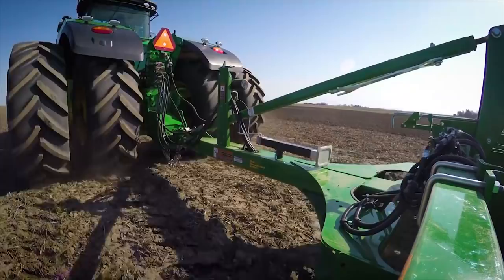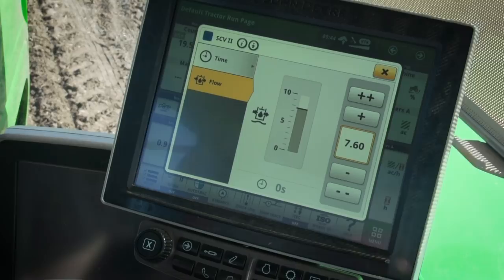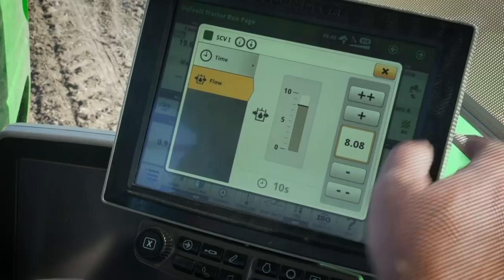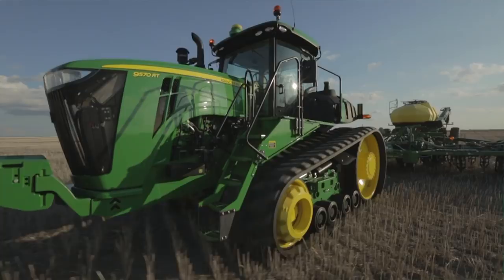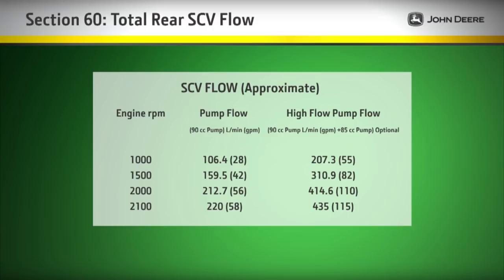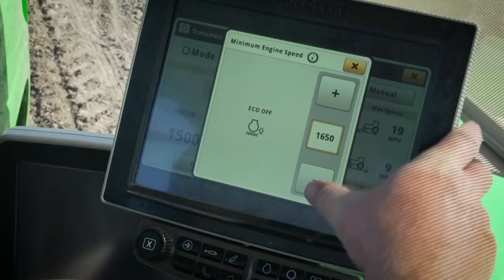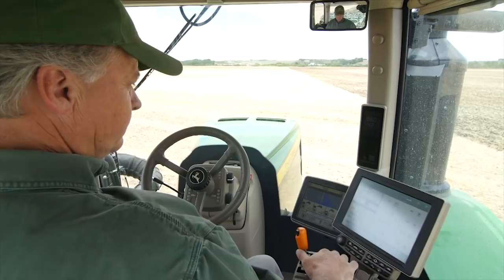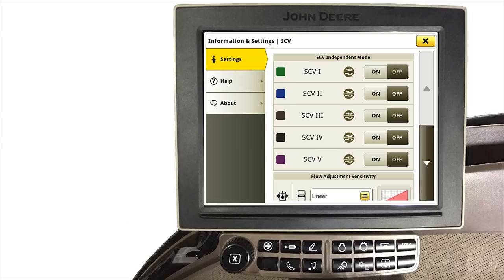Hydraulic Flow Sharing on 9 Family Tractors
Discuss hydraulic flow sharing issues and how to resolve slow hydraulics on 9 Family Tractors. Updated to include model year 2019 improvements.